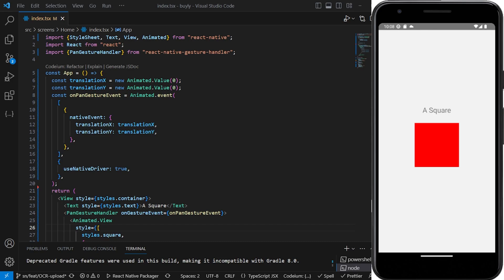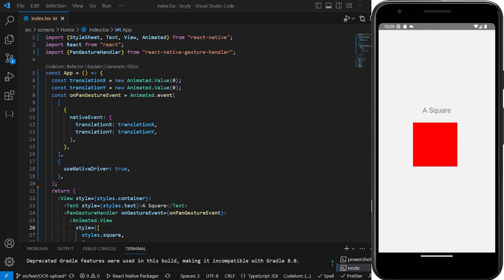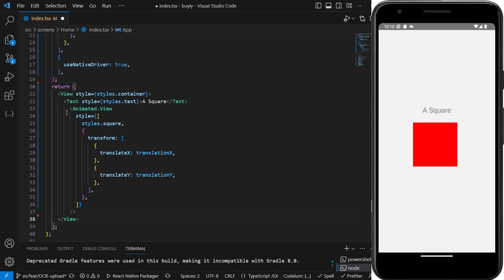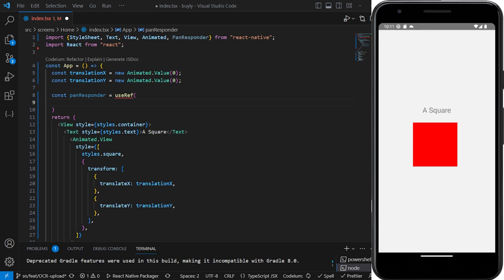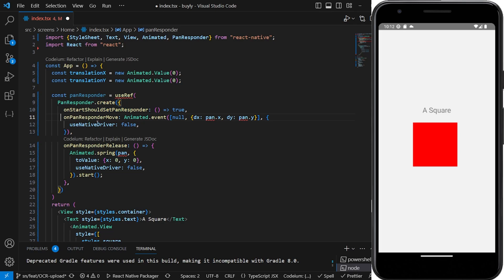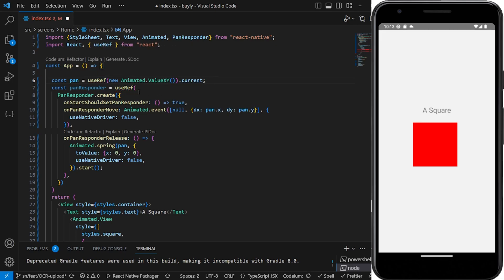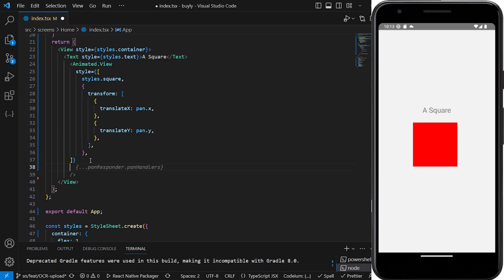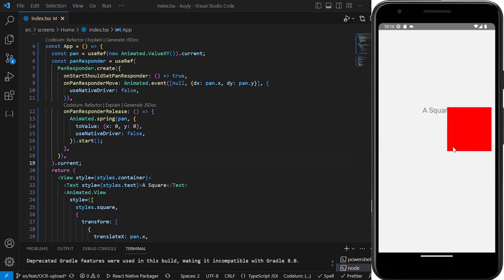React Native Pan Responder Example